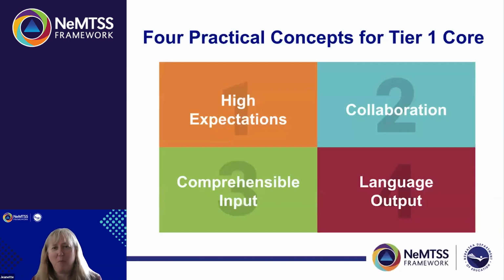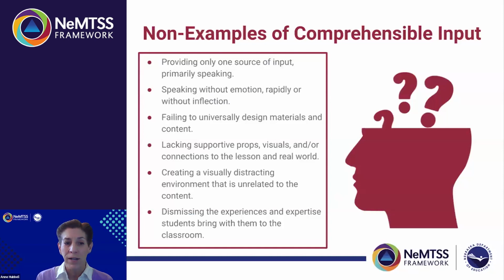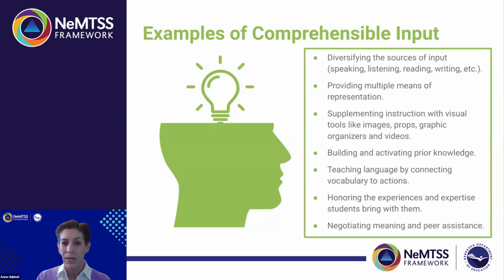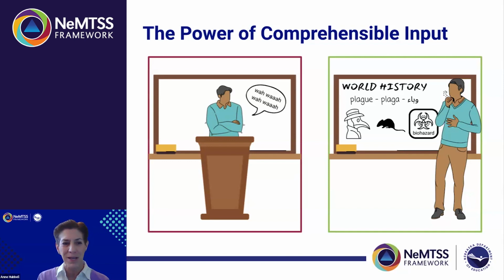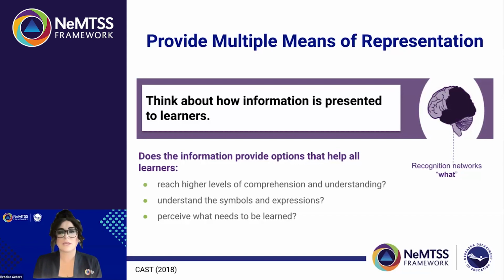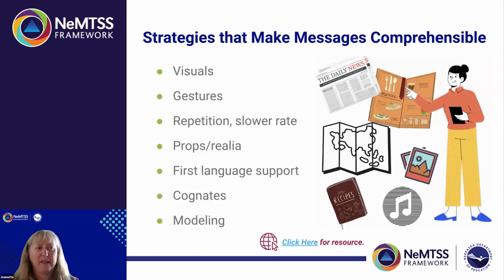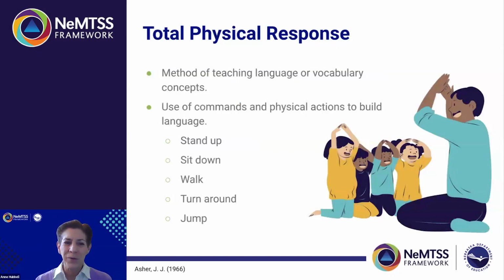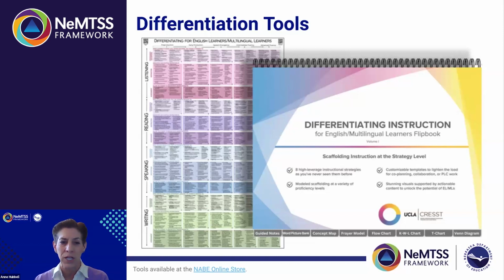Academic Language: Four Practical Concepts for Tier 1 Core | Part 3: Comprehensible Input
Academic Language: Four Practical Concepts for Tier 1 Core is a four-part video series aimed at sharing four practical concepts that support inclusive academic language skills. In Part 3: Comprehensible Input, educators will review the definition of comprehensible input, reflect on the importance of comprehensible input for all students, identify current practices and learn strategies to employ at Tier 1 Core related to comprehensible input.

Please click the following link to provide feedback on the webinar. We value and appreciate your input to improve the resources we are providing to educators